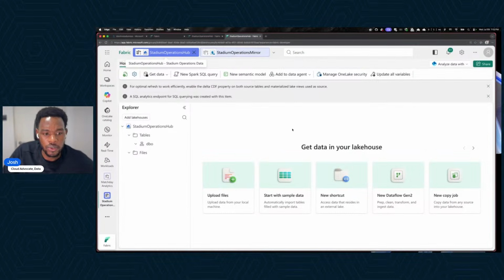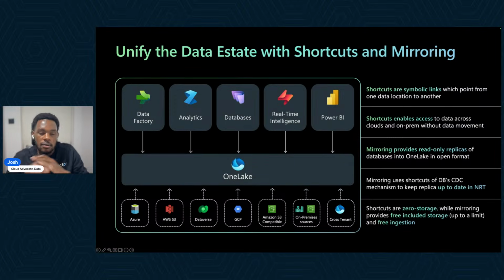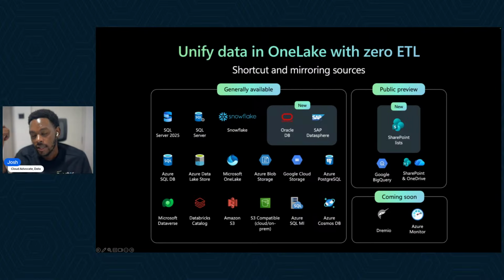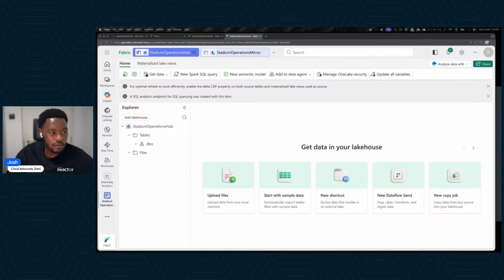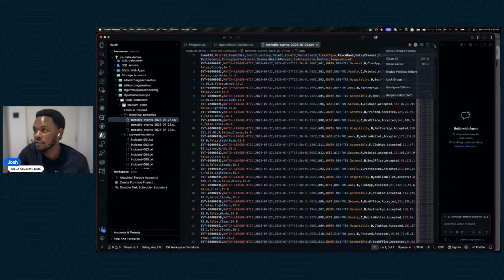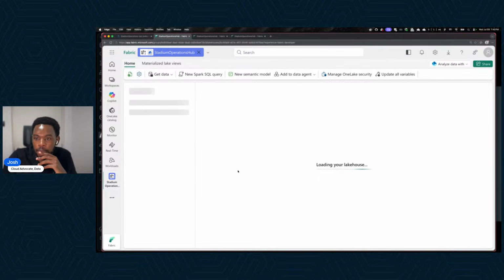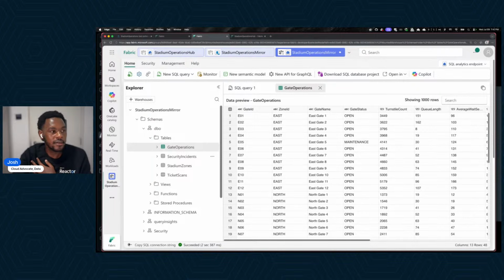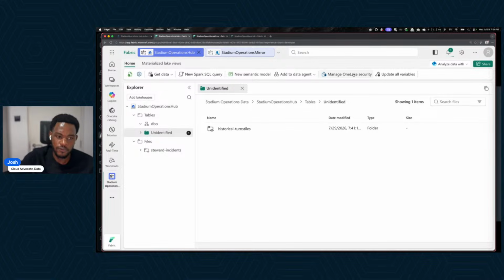Using OneLake shortcuts and mirroring for cross-workspace access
This session explains how OneLake shortcuts and Mirroring in Fabric can be used to connect and share data across workspaces without making extra copies, and what that means for access control. It covers what shortcuts are, how access is evaluated across the shortcut location and the target location. We then walk through what mirroring is and how OneLake data access roles can be used to control access to mirrored data, with shortcuts to mirrored data respecting the security defined at the source mirrored item.

0:00 Introduction
2:31 What is OneLake?
6:09 Data integration options
10:44 Introduction to Shortcuts
13:37 Introduction to Mirroring
18:42 Shortcut transformations
20:45 AI shortcut transformations
24:55 Demo: Stadium operations scenario
28:44 Configuring Lakehouse shortcuts
41:35 Configuring Mirrored databases
47:20 Data security and OneLake access roles
55:53 Summary and recap

[eventID:27041]